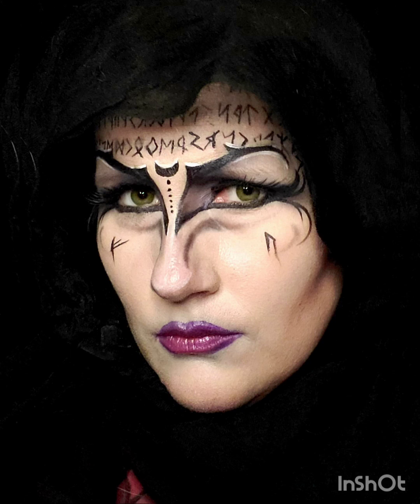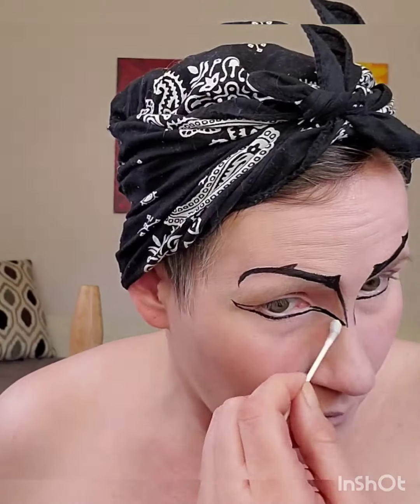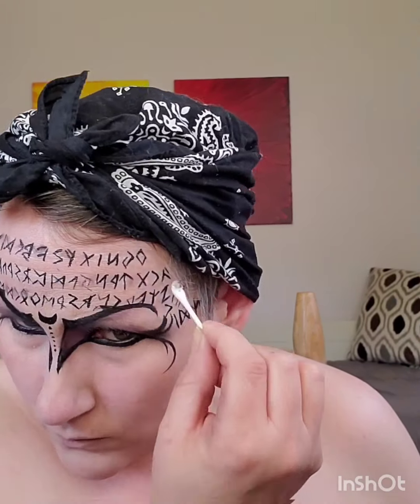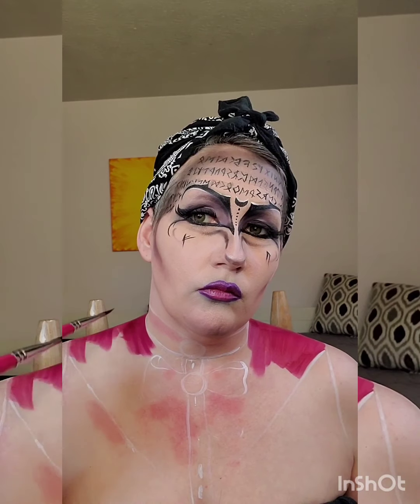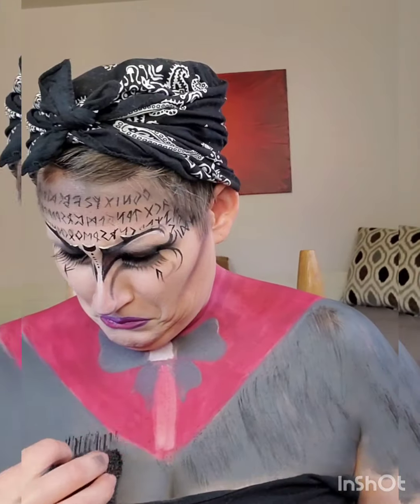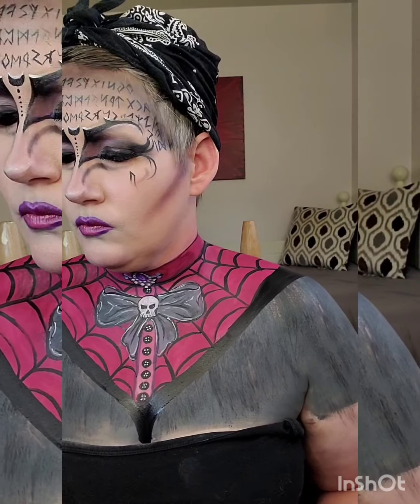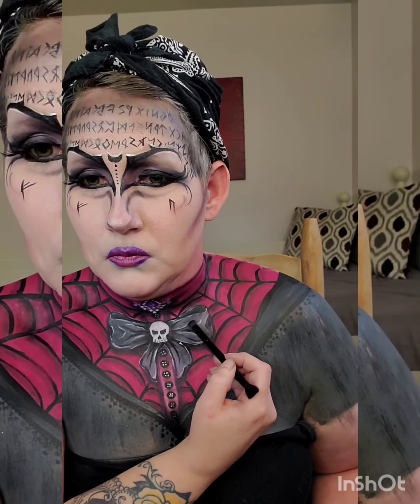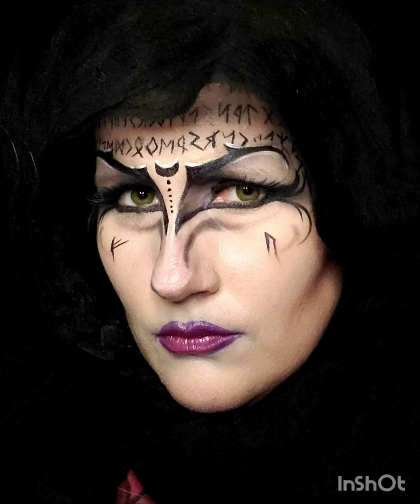Makeup Mash-Up Crew Challenge: Witch Bitch and Victorian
Every week is a new mix-up challenge! The goal is to take 2 ideas and mash them together, then having some fun with makeup!